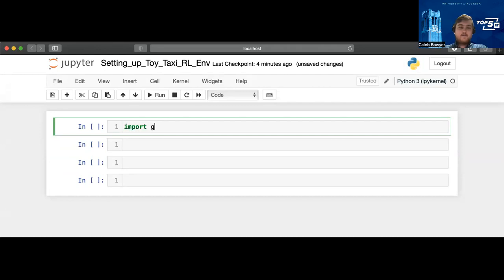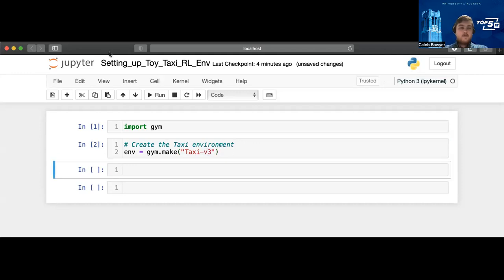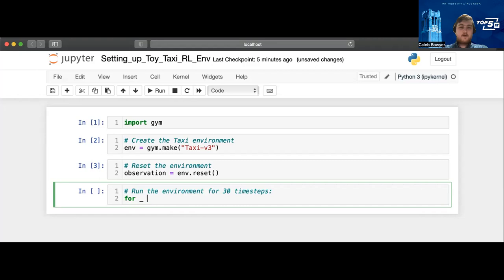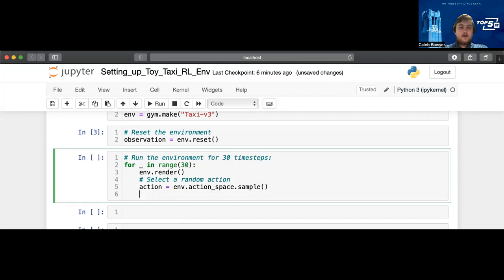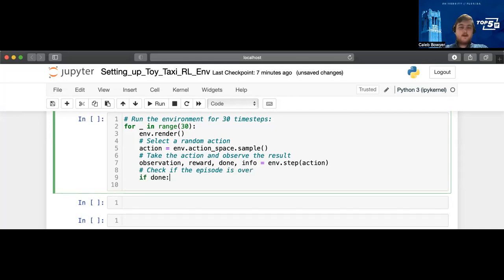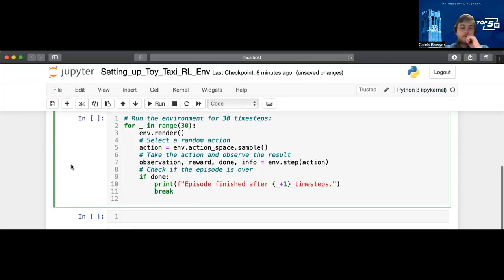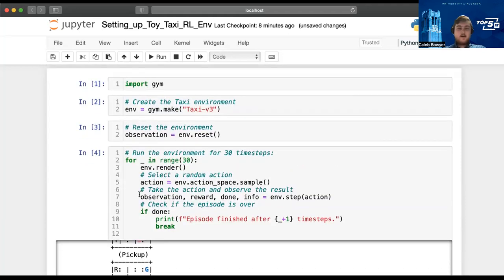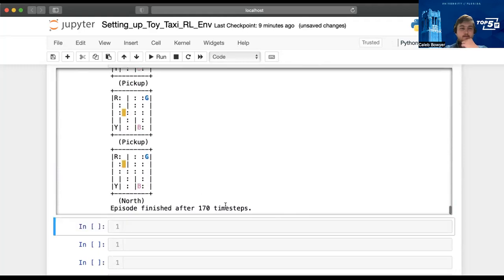Setting up the Taxi Reinforcement Learning (RL) Environment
In this video, I begin describing how to interact with various Gym environments. This is the beginning of many more videos on different Reinforcement Learning environments.